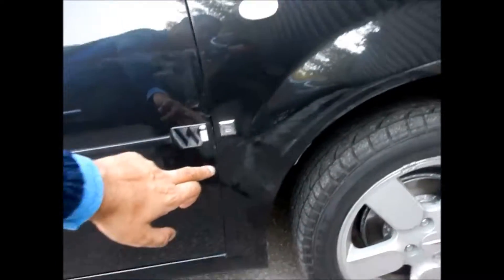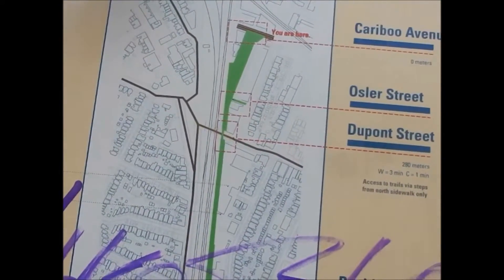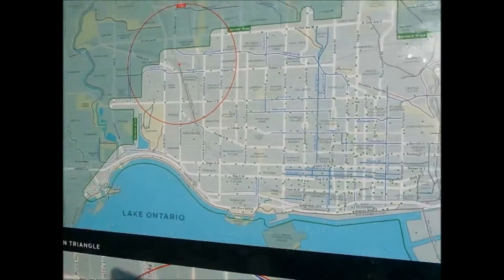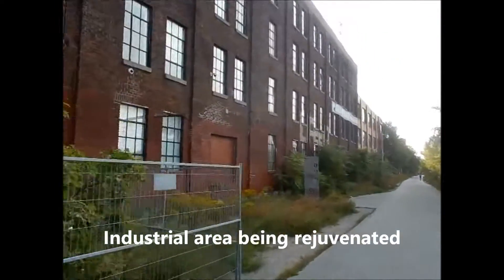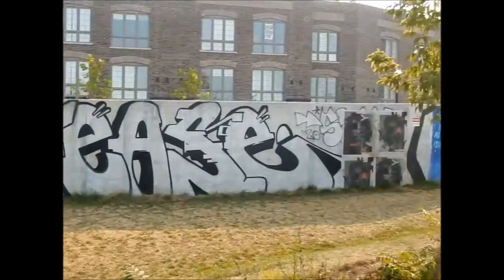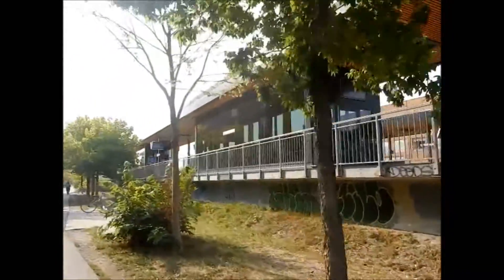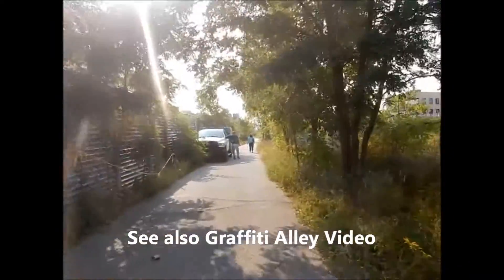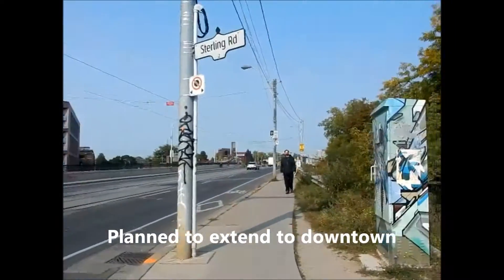Toronto Biking | West Toronto Railpath | Urban Street Art | Dupont St to Dundas St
The West Toronto railpath provides a recreational trail from Dupont St in The Junction south via the Bloor St GO and UP Express Station, to Dundas St West. There are plans to extend it all the way to downtown when funding is secured. The trail is decorated by urban street art.